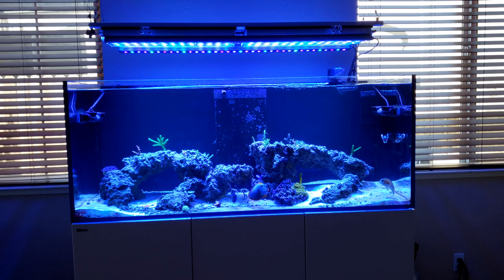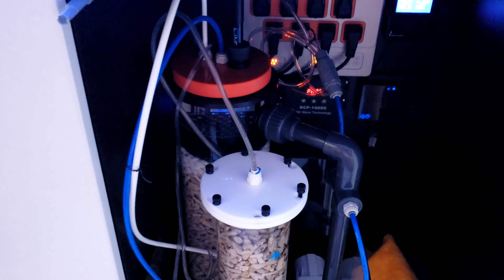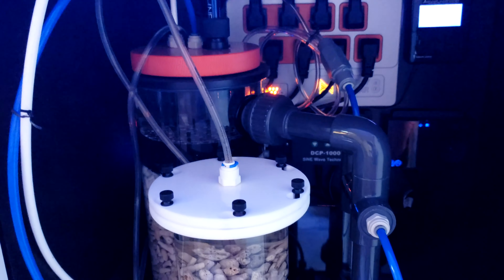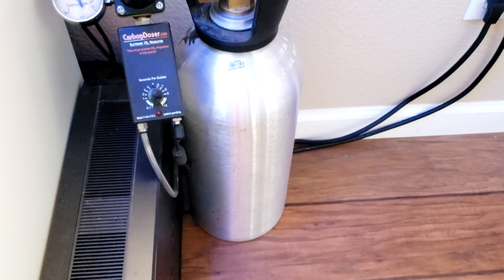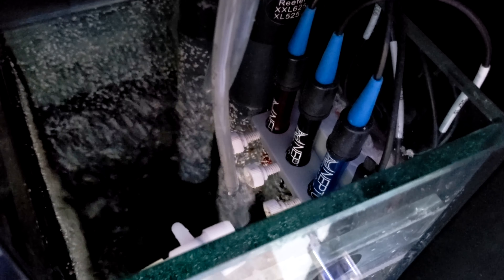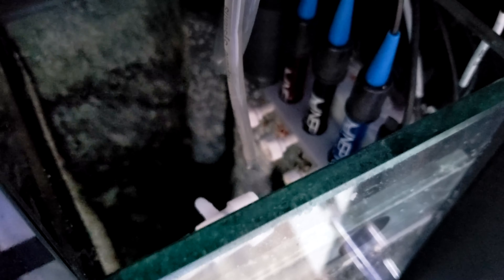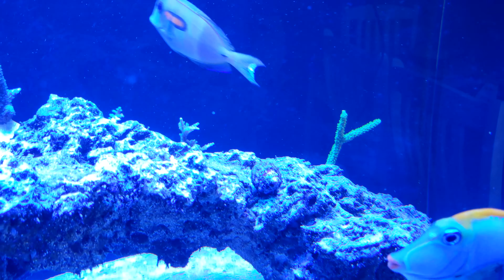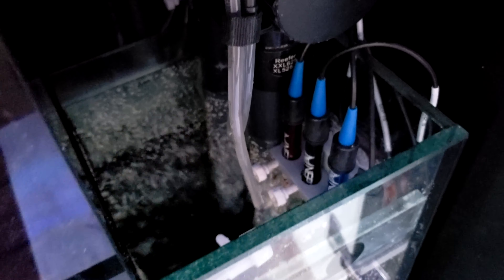Calcium Reactor Installed on the Red Sea Reefer 625 XXL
It's taking a while but I have finally got my calcium reactor installed and running. I opted for the Reef Octopus CR 140 calcium reactor along with the Aquamaxx secondary chamber. The Reef Octopus provides controllability for pump speed and the ease of refilling the media.  For the media, I went with a ratio of 90 percent reborn coral skeleton and 10 percent remag.  This will ensure that I'm dosing calcium, alkalinity, magnesium and trace elements.

I am using a 10 pound CO2 gas tank along with a carbondoser.  So far the tank has been pretty stable with my alk at 8.5dkh , mag at 1350ppm and calcium at 430ppm.

So far I've added in a few corals to test the water.  I've also added in a clam to help polish the water.

**Calcium Equipment Setup**

** Camera Gear **